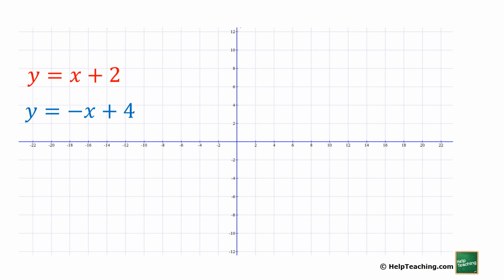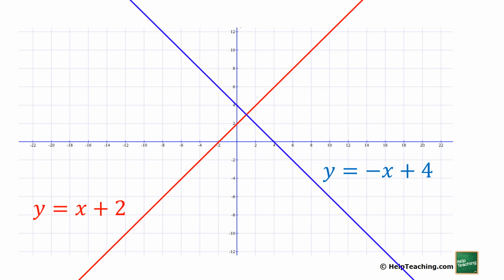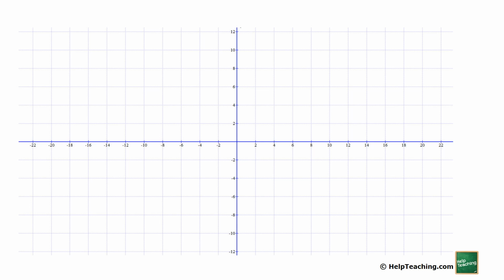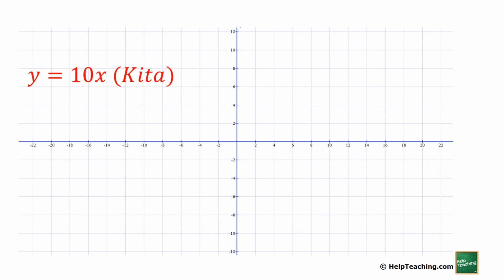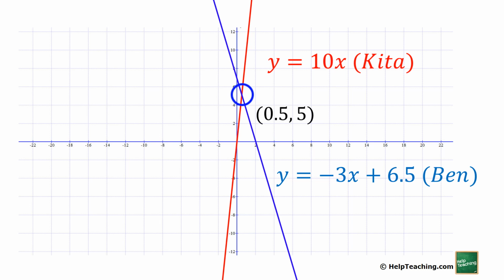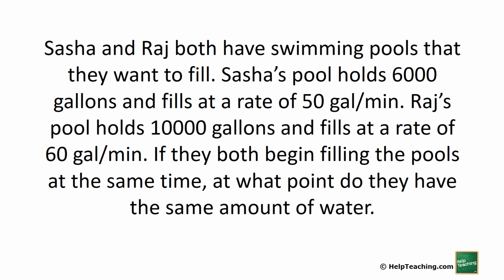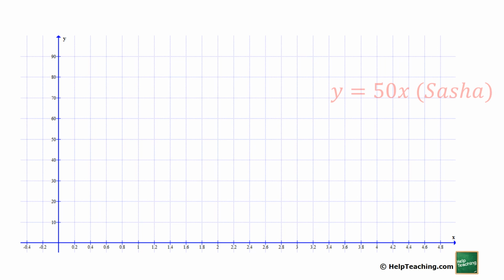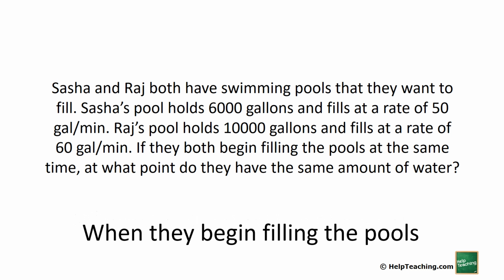Solving Systems of Linear Equations Graphically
In this video we provide tips for solving systems of linear equations graphically. You will learn how to solve systems of linear equations (find the intersection of multiple equations) using graphs.

This is a great method for visualizing systems of equations and in some cases can be a great way to solve the system of equations. A lack of accuracy can be a significant drawback of this method however.

Looking for more math lessons and resources?